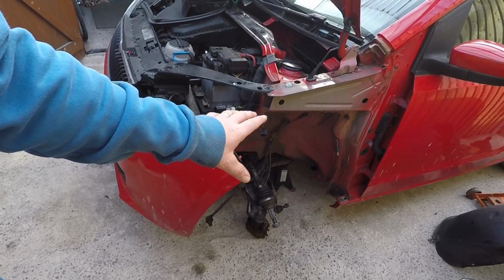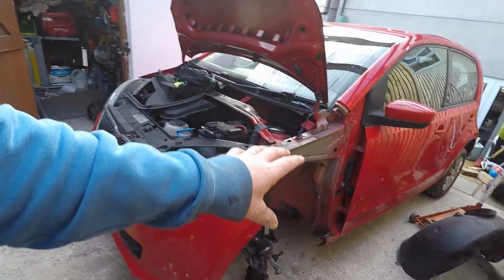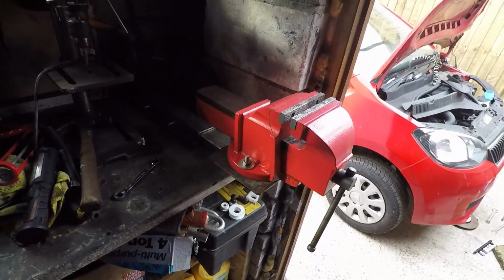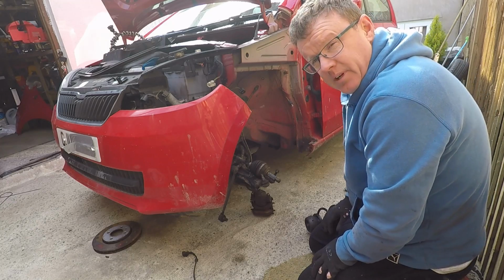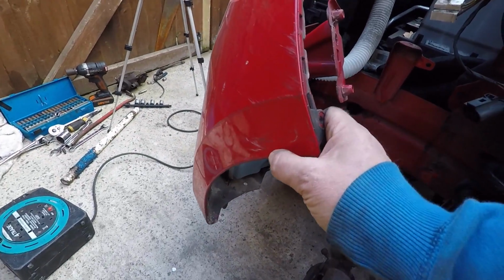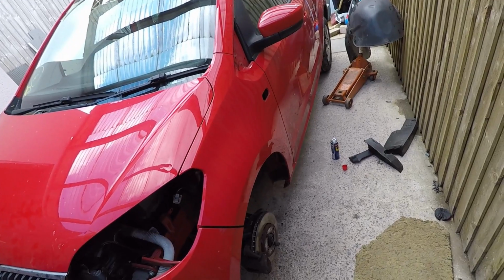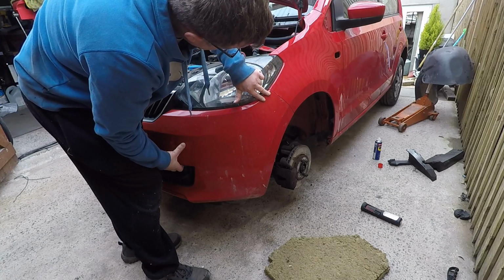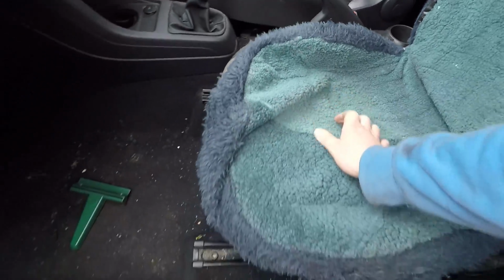Crash repairs on the skoda citigo from copart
If you saw the last video i stripped the car of its damaged parts and today we put back on the replacements. This is a skoda citigo 1.0 greentech i bought from copart uk as a category n write off. The damage was light on the front passenger side damaging the front bumper,wing and supsension parts